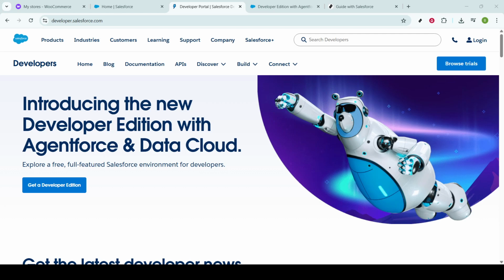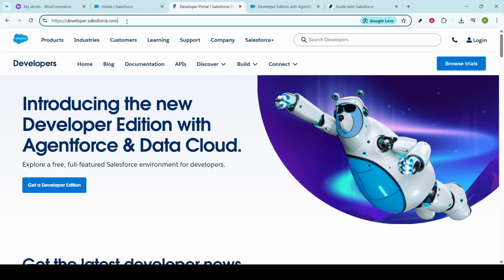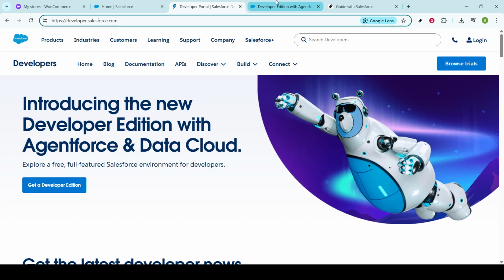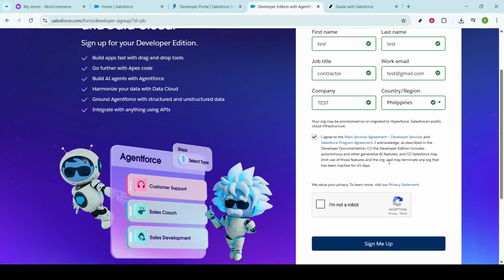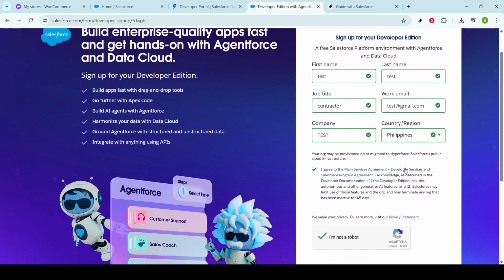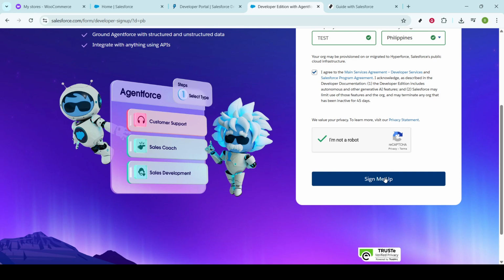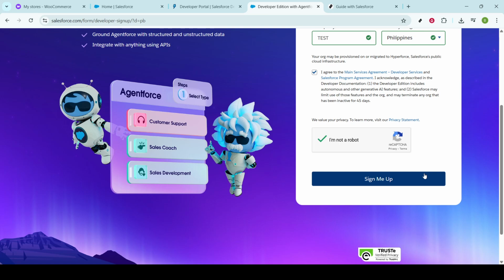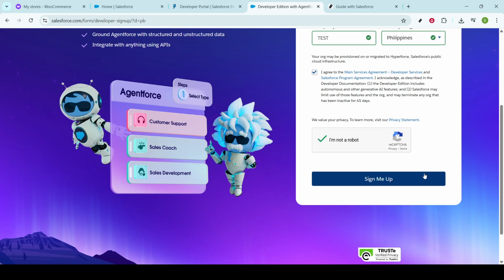How to Create Salesforce Developer Account [2026 Full Guide]